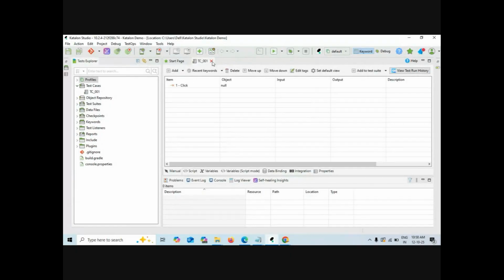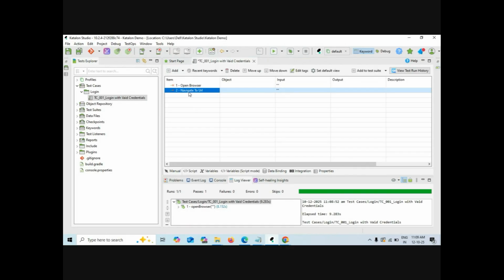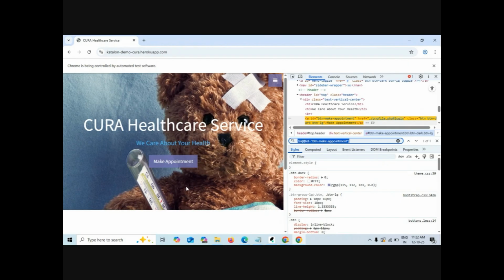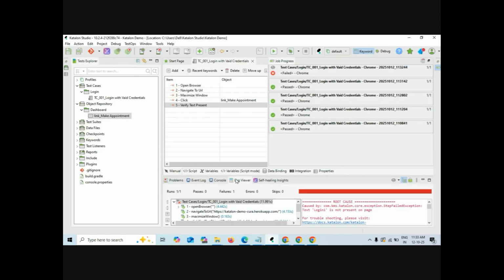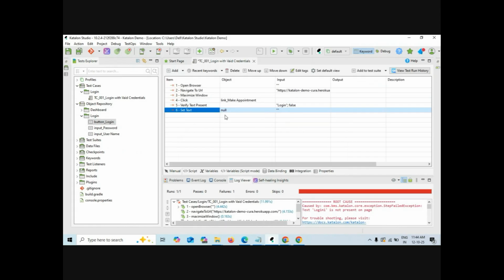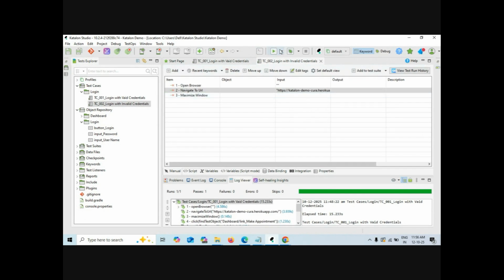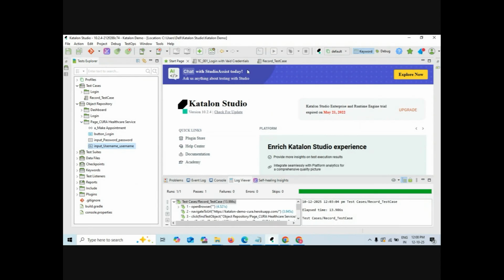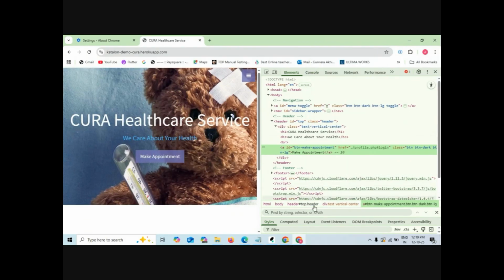How to Create Tests in Katalon Studio | Custom Keywords | Web Element Locators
Learn how to build powerful and maintainable test automation scripts with Katalon Studio in this step-by-step tutorial. In this video, you'll discover how to create test cases, develop reusable custom keywords, work with web elements and locators, and build a scalable automation framework for web application testing. Whether you're a beginner or an experienced automation tester, this tutorial will help you improve your Katalon Studio skills and create reliable automated tests. This tutorial is perfect for QA Engineers, Software Testers, Automation Test Engineers, SDETs, and anyone preparing for automation testing interviews or learning Katalon Studio from scratch.

🚀 TO JOIN KATALON COURSE⤵

🚀KATALON COURSE FEATURES:

💻 Instructor-Led Sessions
👨‍💻 Expertise Faculties

🎓KATALON TRAINER PROFILE:

👨‍🏫 Certified Professional
📑 Certification Guidance